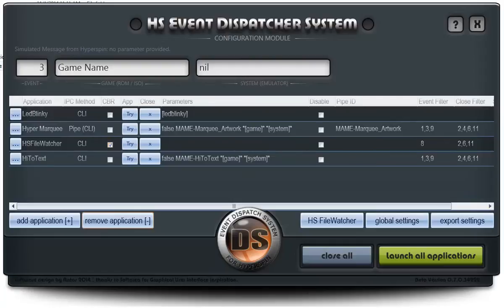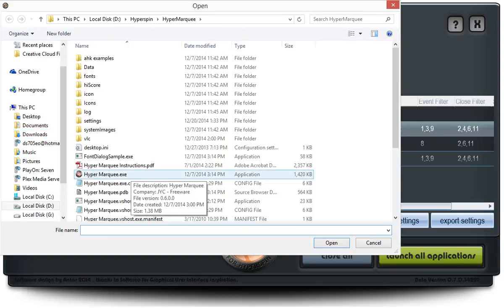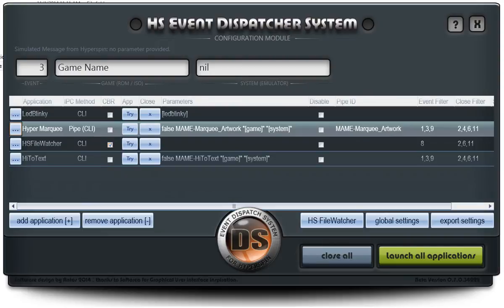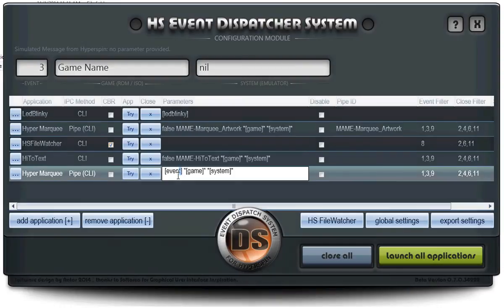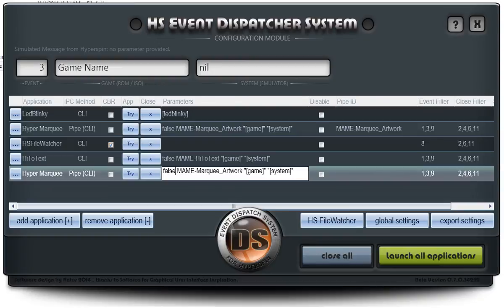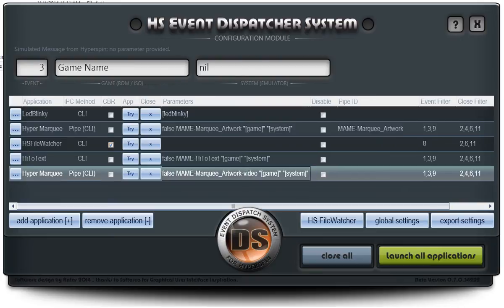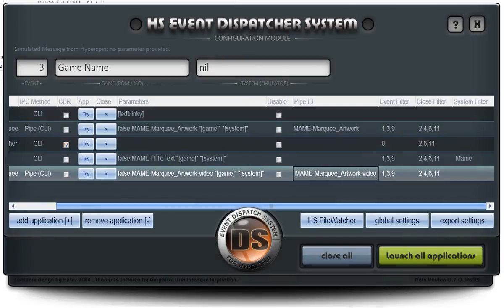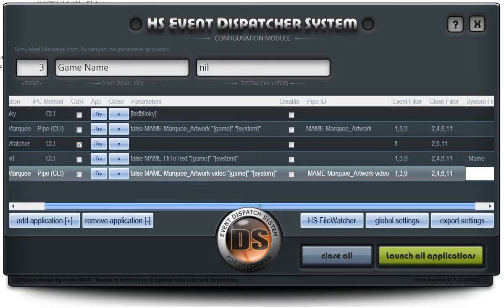EDS artwork video